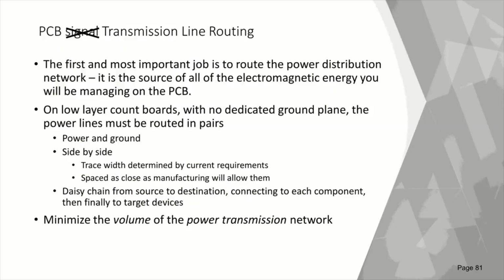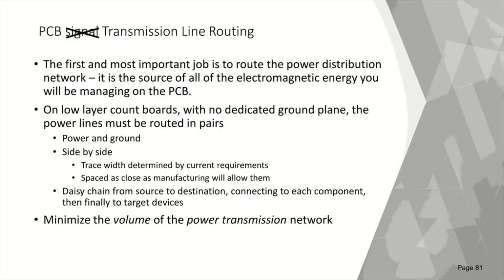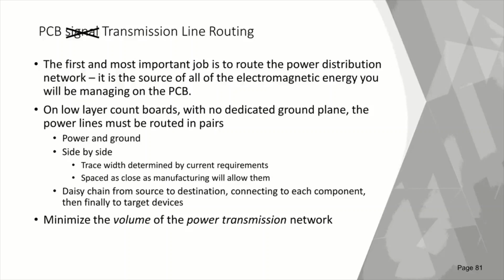beeker effective pcb design techniques to improve performance preview 1080p